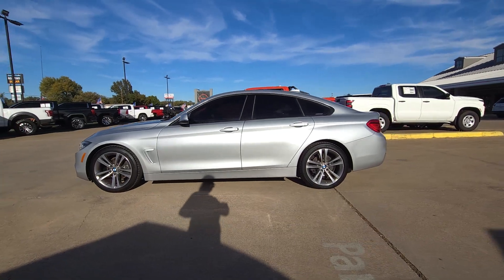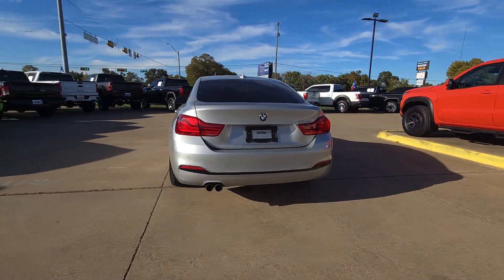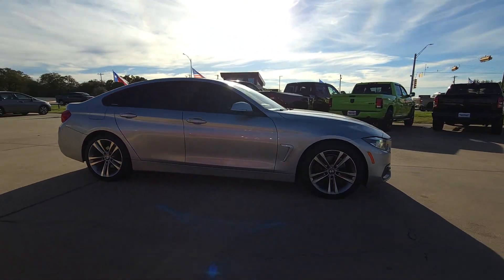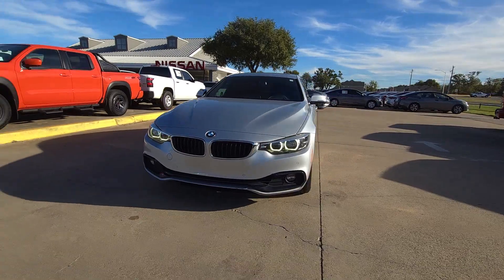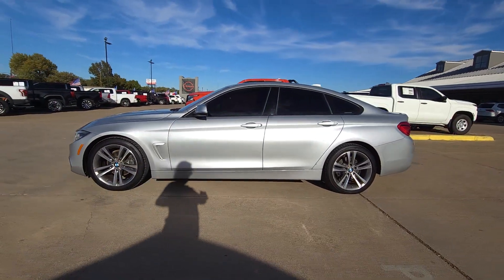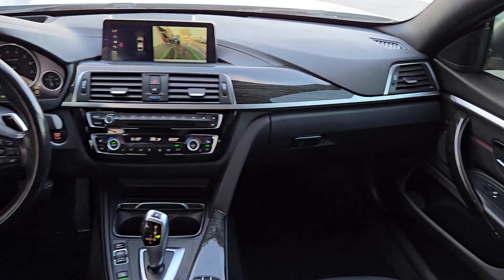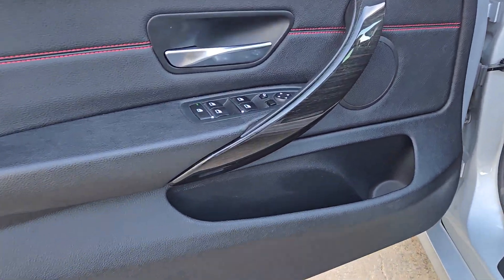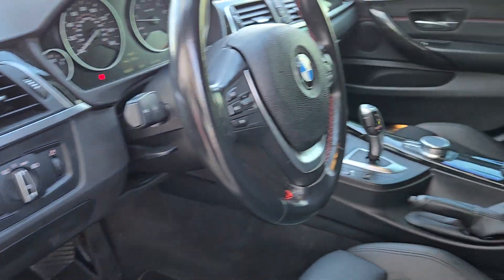2018 BMW 4_Series 430i Gran Coupe TX Granbury, Fort Worth, Weatherford, Stephenville, Burleson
Pre-Owned 2018 BMW 4_Series 430i Gran Coupe available at Granbury Nissan located in 4601 E US Hwy 377, Granbury, TX, 76049. Servicing the Granbury, Fort Worth, Weatherford, Stephenville, Burleson area.

You'll have love at first sight with the   2018  BMW 4_Series.  Take your passion for performance and style on the road in this impeccably designed 4 Series. Well-appointed, modern, and silky-smooth, it blends adrenaline with high-end luxury for a ride that's truly transcendent.
 The following are some of this vehicles highlighted options: Head-Up Display, Apple Carplay®/Android Auto®, Navigation System, Keyless Entry, Moonroof, Premium Sound System, Satellite Radio, Power Liftgate, Back-Up Camera, Fog Lamps. Feed your hunger for performance in this outstanding 4 Series. Come in for a test drive. Our team will make it the best part of your day.